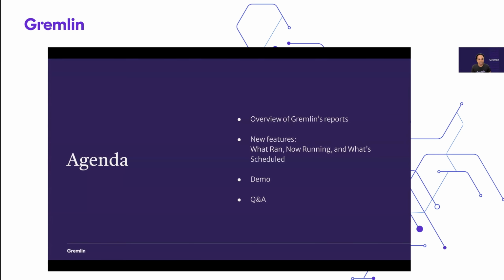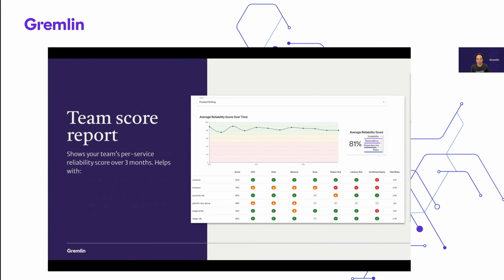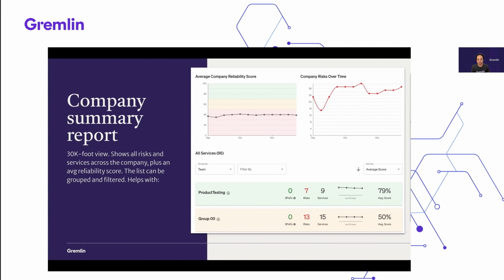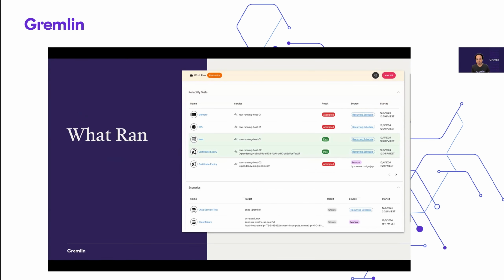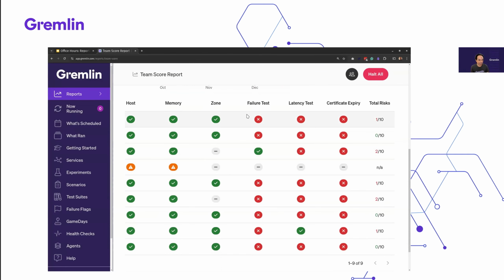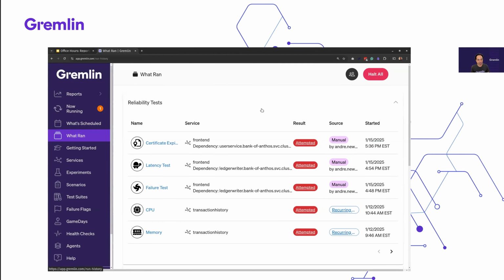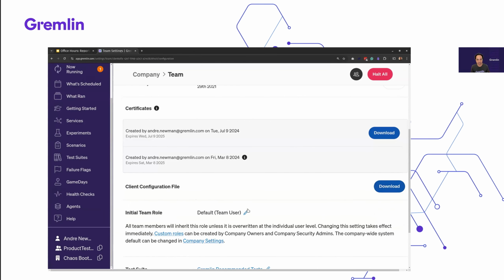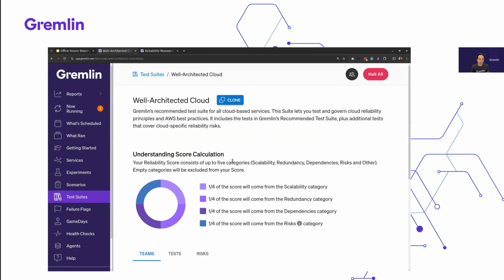How to demonstrate your reliability progress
You’ve spent much time and energy improving your service’s reliability, but how do you demonstrate it?

‍Gremlin provides tools to help you analyze and understand your organization’s reliability posture. Reliability reports show each service’s reliability score, the outcome of reliability tests, Detected Risks, and more. Gremlin also shows how your reliability trends changed over time and what contributed to the increase or decrease. For insights into your current posture, Gremlin also provides “What’s Running” and “What’s Scheduled” screens, which show currently running tests and future tests, respectively.

In this session, we’ll look in-depth at each of Gremlin’s reports. You’ll learn what they represent, what you can take away from them, and how you can best apply what you have learned to your own services.

About Gremlin Office Hours:
See Gremlin in action as one of our experts guides you through the platform in our monthly interactive session. You’ll have an opportunity to have your questions answered during the interactive Q&A segment.